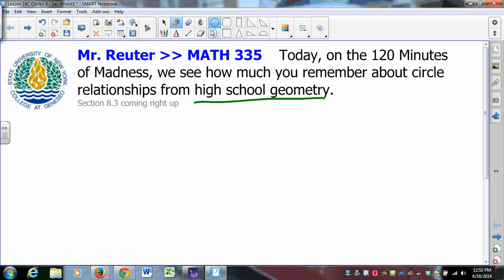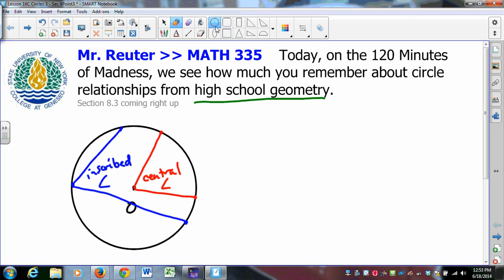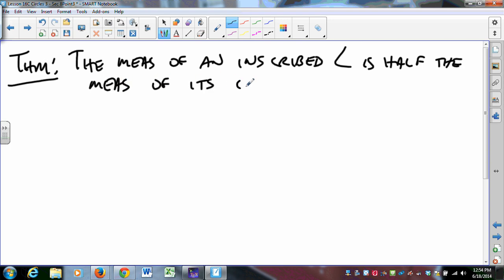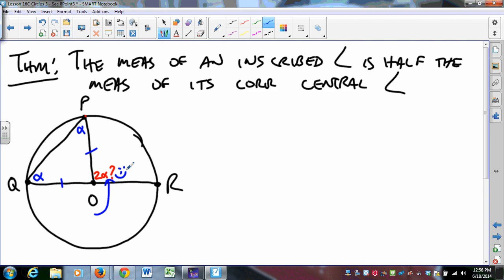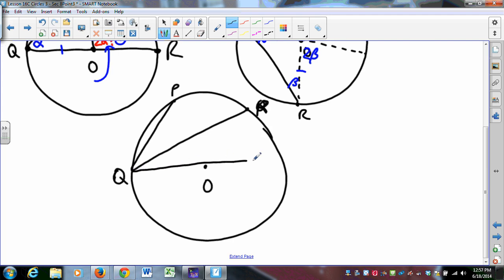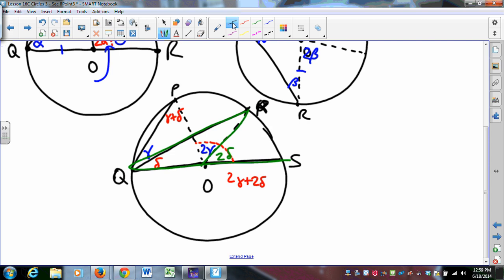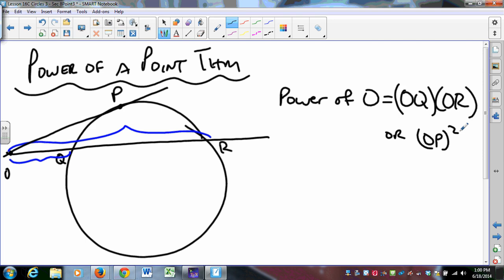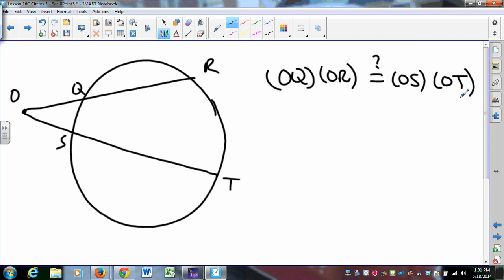MATH335 SUNYGeneseo Circles 3 - Inscribed Angles and Power of a Point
This video attempts to explain the material found in Venema's Foundations of Geometry Section 8.3, which deals primarily with the Power of a Point Theorem.